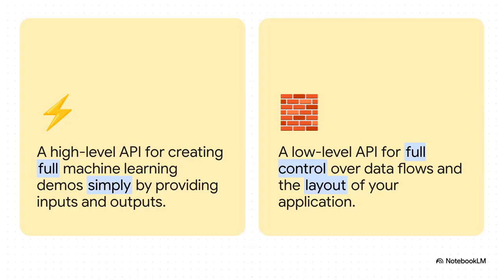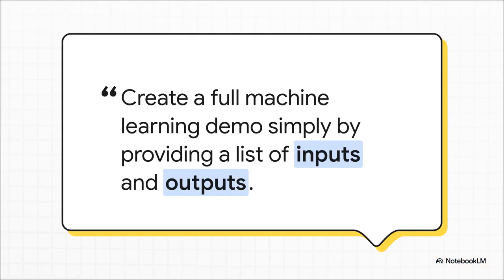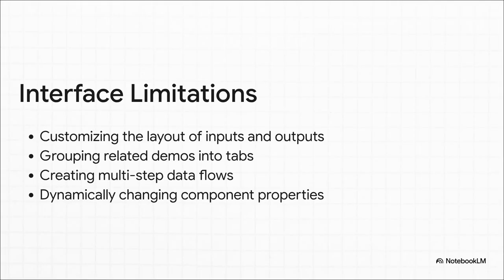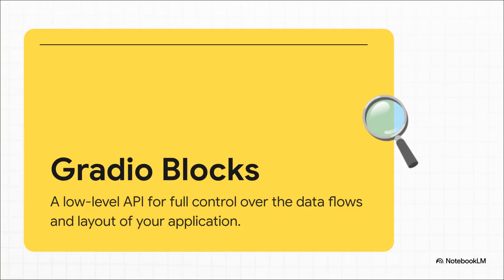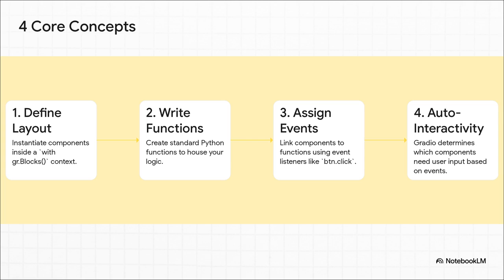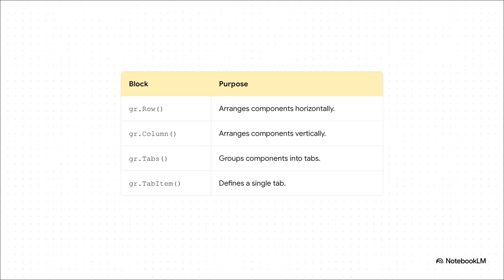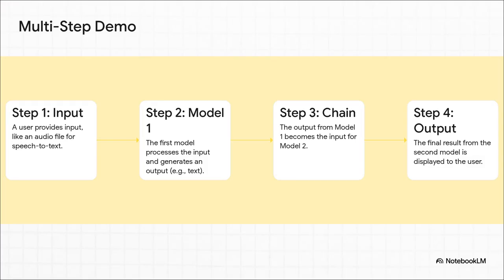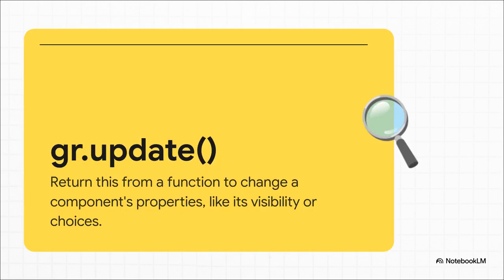9-7 Gradio Blocks: Power Up Apps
This episode introduces the newly developed low-level API known as gradio.Blocks. This API provides flexibility and detailed control for building web applications, contrasting with the high-level Interface class. While Interface allows for the easy creation of full machine learning demos simply by providing lists of inputs and outputs, Blocks grants full control over the layout and data flows, making it ideal for constructing very complex, multi-step applications.
The flexibility of Blocks allows developers to group related demonstrations into multiple tabs within a single web application, specify customized layouts for component placement, or implement multi-step interfaces where the output of one model becomes the input for the next. It also allows for the dynamic modification of a component’s properties (such as visibility or the choices in a dropdown menu) based on user interaction.
Applications are built within a with gradio.Blocks context, where elements like markdown, HTML, buttons, and interactive components are instantiated as Python objects. The order in which components are instantiated determines the vertical rendering order by default.
Key Concepts in Blocks:
Functions and Events: Developers can define regular Python functions to run with user input. Functions are executed by assigning events to components. For instance, a function can be set to run when a button is clicked or a textbox value changes.Event Parameters: When assigning an event trigger (e.g., btn.click(...)), three parameters are used: fn (the function to be called), inputs (a list of components whose values supply parameters to the function), and outputs (a list of components whose values are updated by the function’s return).Interactivity: Blocks automatically determines if a component should be interactive (accepting user input) based on whether its value is used in an event trigger, though this property can be explicitly overridden.
Layout Customization:
To move beyond the default vertical column layout, Blocks utilizes context managers. Components can be organized horizontally using with gradio.Row():, similar to the flexbox model in web development, or kept vertical using with gradio.Column():. Tabs can be created using the with gradio.Tabs() context, where individual tabs are defined using with gradio.TabItem(name_of_tab):.
Advanced Flow Control:
Blocks provides fine-grained control over event triggers, with components like the Textbox supporting specific events such as change() and submit(). The framework easily supports multi-step demos by allowing a single component to function as the output target for one event trigger while simultaneously serving as an input parameter for a subsequent event trigger. To change properties of a component—such as altering its visibility or updating choices—instead of returning a regular value, the function must return the component class’s update() method.
Finished demos created using Blocks can be shared by enabling share=True in the launch() method or by deploying them on Hugging Face Spaces.